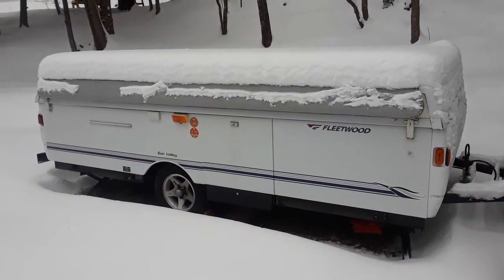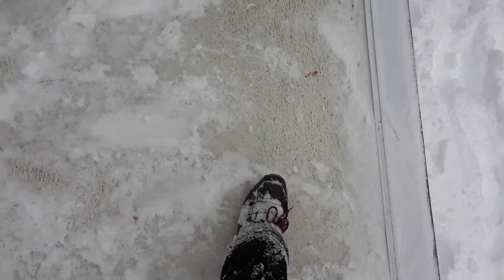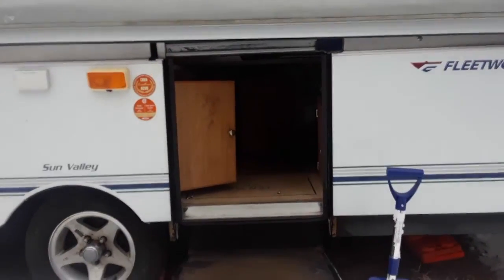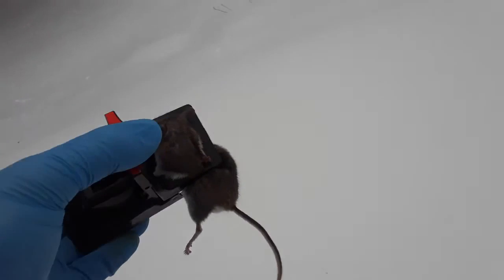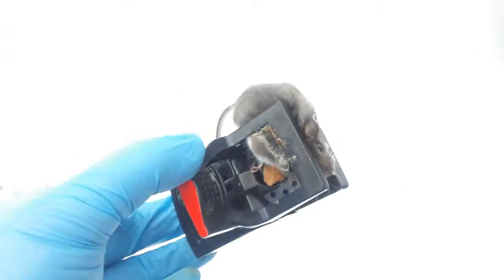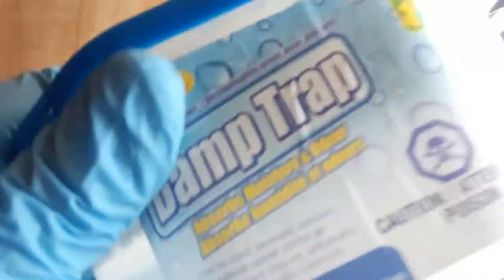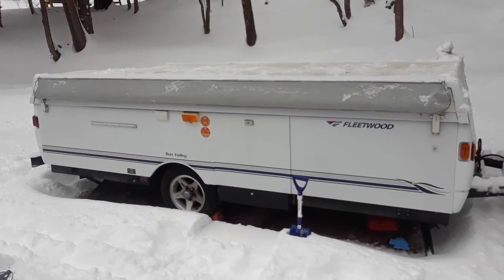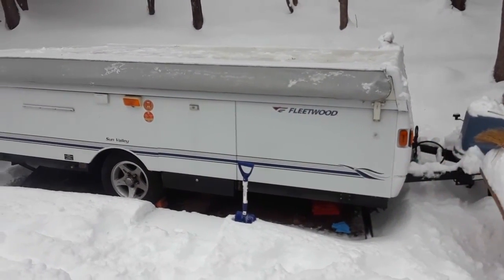Do This to Protect Your Camper During the Cold Months.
In this video, I show how I maintain my pop up camper during the winter months. Sorry about some of the lighting issues! Enjoy!